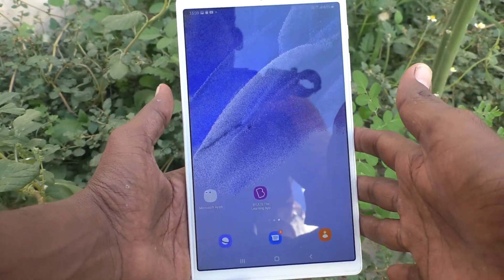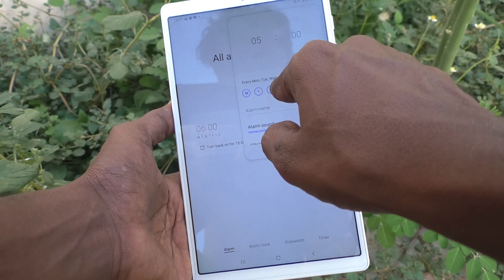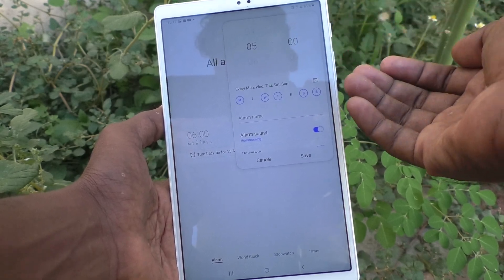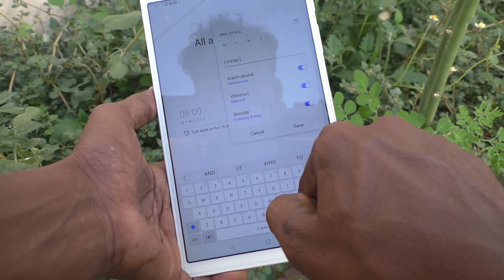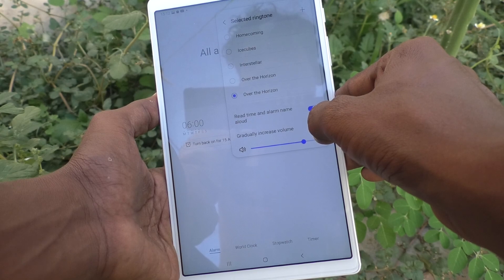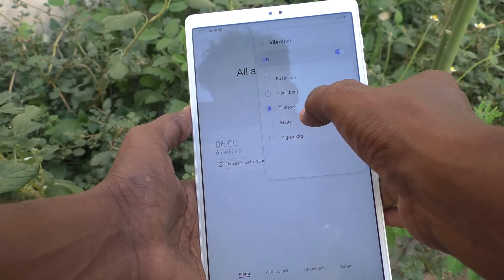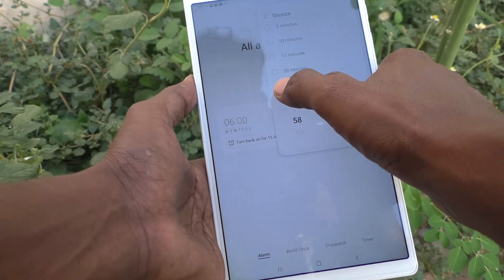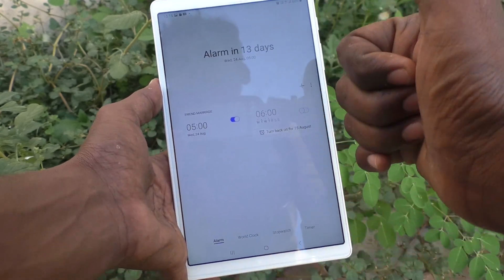How to set alarm in Samsung Galaxy Tab A7 Lite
Samsung Galaxy Tab A7 Lite alarm settings: Learn here how to set alarm in Samsung Galaxy Tab A7 Lite tablet